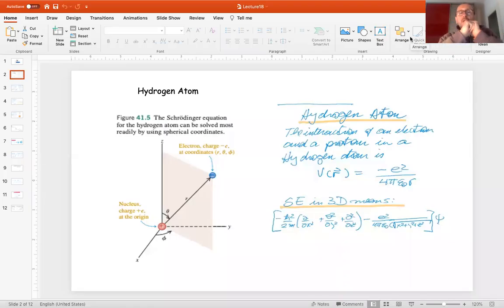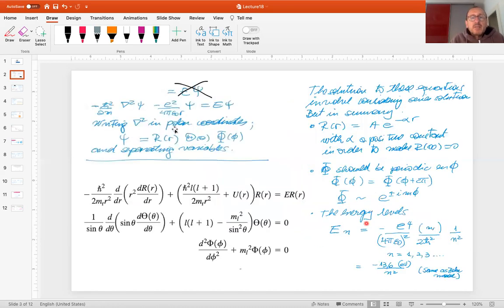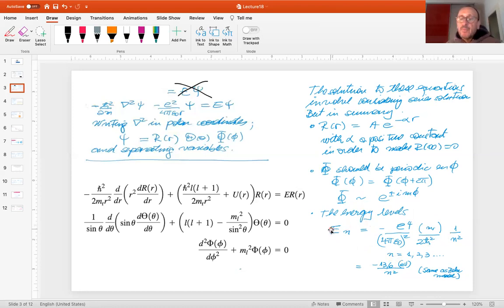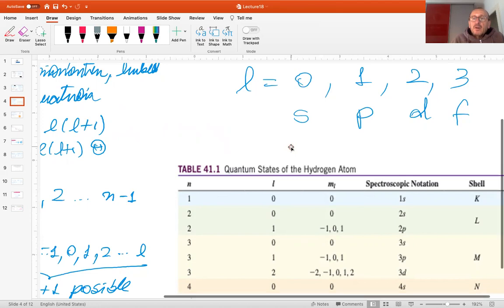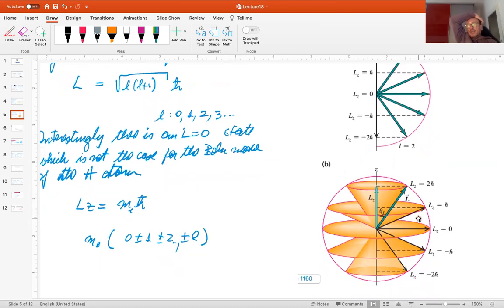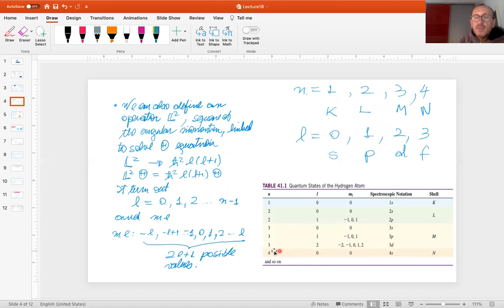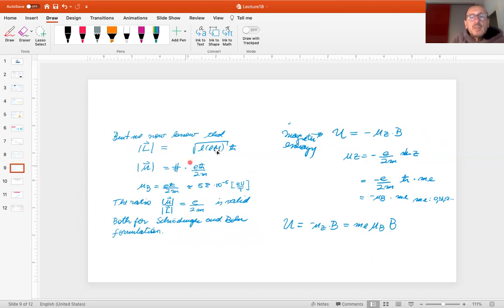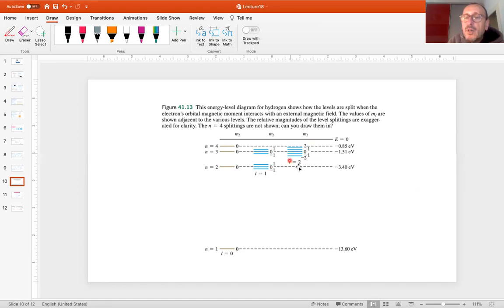Lecture18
Hydrogen atom